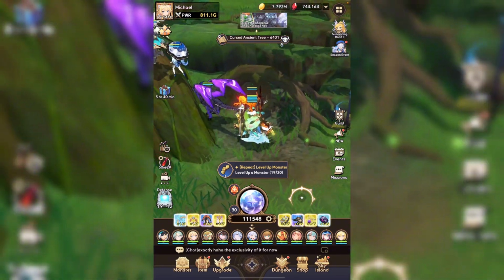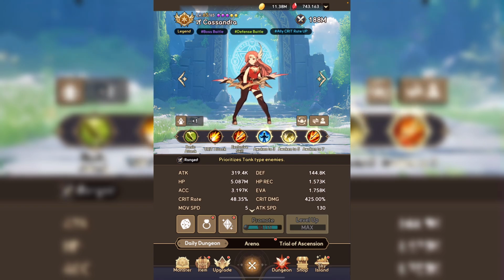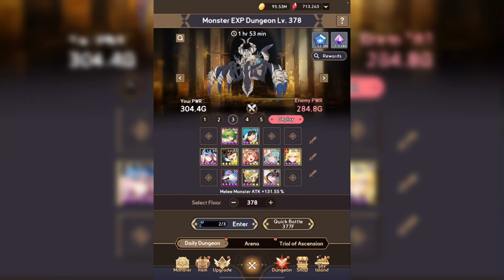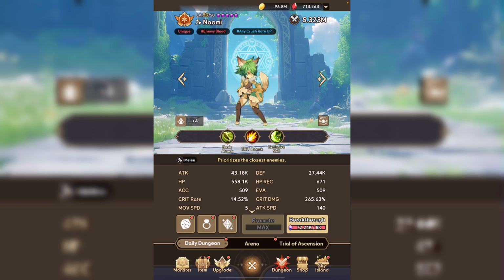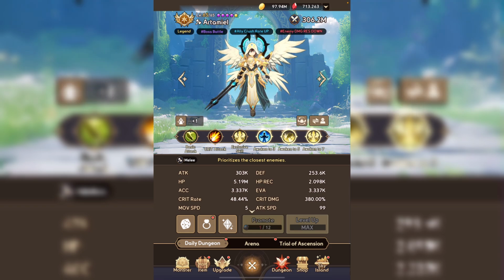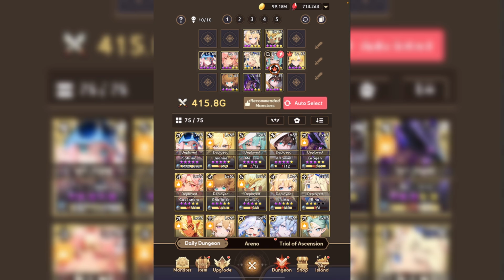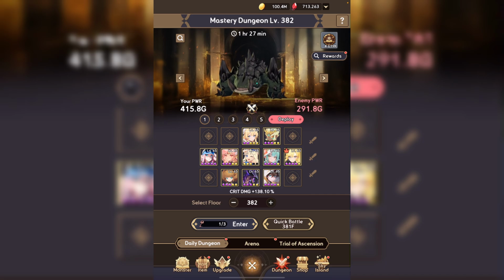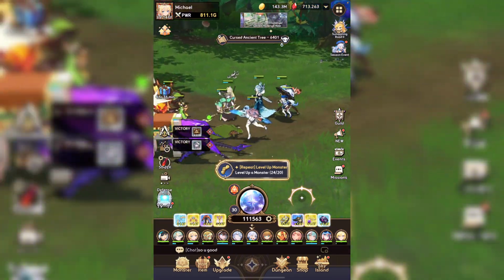Ultimate Daily Dungeon Guide in Summoners War Rush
In this video, I guide you through all the Daily Dungeons in Summoners War Rush. I break down the resources you can earn from each dungeon and show you the most effective ways to spend them. You'll also learn the best team formations for each dungeon, with detailed explanations on why each setup works.

Beyond formations, I dive into each boss’s skills and offer helpful tips on how to counter them—especially by taking advantage of the unique stat buffs available in each dungeon. Toward the end, I reveal one of the best time-saving tricks for farming these dungeons efficiently. It’s a lesser-known method that many players overlook, so make sure to stick around and learn how to pull it off.

Timestamps:
0:00 Intro
0:51 Gold Dungeon: Rewards/Resources & Where to Spend Them
1:44 Gold Dungeon: Boss Details & Stat Bonus
2:29 Gold Dungeon: Best Formation & Putting It to the Test
7:46 Monster EXP Dungeon: Rewards/Resources & Where to Spend Them
9:13 Monster EXP Dungeon: Boss Details & Stat Bonus
11:04 Monster EXP Dungeon: Best Formation & Putting It to the Test
15:26 Relic Piece Dungeon: Rewards/Resources & Where to Spend Them
16:37 Relic Piece Dungeon: Boss Details & Stat Bonus
17:34 Relic Piece Dungeon: Best Formation (Top 3 Must Haves) & Putting It to the Test
18:55 Relic Piece Dungeon: Still Struggling? Quick Battle Feature Is The Solution! (this applies to all of the dungeons)
19:21 Mastery Dungeon: Rewards/Resources & Where to Spend Them
20:05 Mastery Dungeon: Stat Bonus & Boss Details
20:53 Mastery Dungeon: Important Tips with Best Formation & Putting It to the Test
22:06 Critter EXP Dungeon: Rewards/Resources & Where to Spend Them
22:40 Critter EXP Dungeon: Boss Details & Stat Bonus
23:37 Critter EXP Dungeon Best Formation & Putting It to the Test
24:02 Secret Trick to Save Tons of Time in Your Daily Dungeons! Other Important Tips
25:35 Outro